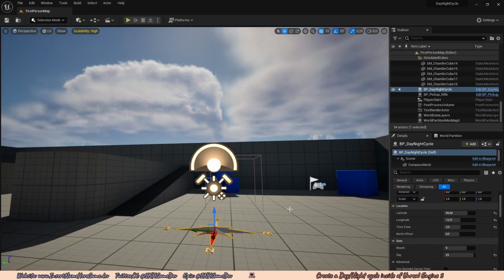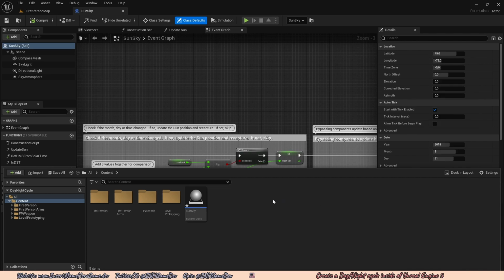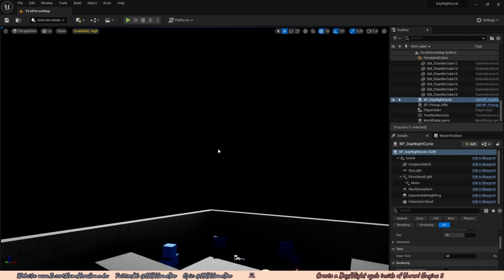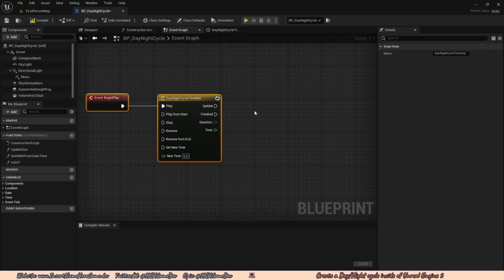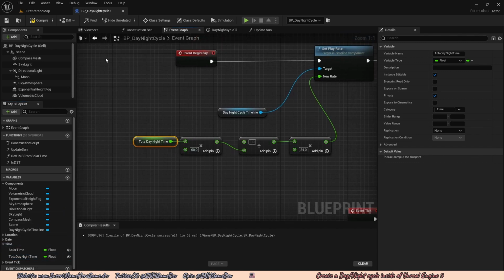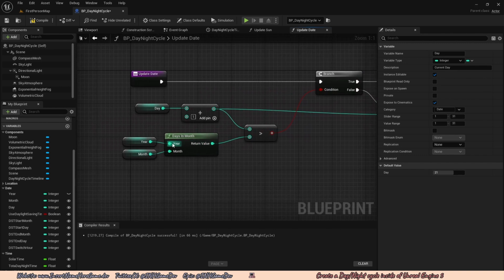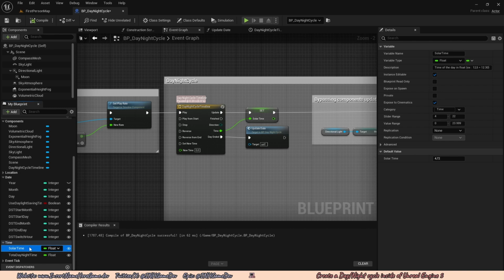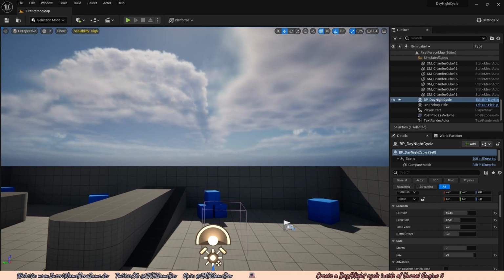Create a Day/Night cycle with realistic sun positions | Day Night Cycle In UE 5 | Part 1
In this tutorial we will make a day night cycle that uses the Sun Position Calculator plugin to simulate realistic sun positions. We also add a moon into our scene, and fix the weird bug where the night is too bright. We also use real world locations to determine the sun rise and sunset positions.

Timestamps:
00:00 Intro
01:13 Enable the Sun Position Calculator plugin
02:06 Setting up the level
04:08 Making the blueprint
06:29 Fix a small performance problem
07:36 Adding fog to our level
08:22 Adding clouds to our level
09:07 Adding the moon into our level
09:59 Fixing forward shading error
11:00 Fix moon not registering as a moon
11:39 Fix the night looking too bright
14:58 Setting up the day night cycle
17:16 Fixing stuttery movement
18:37 Adjusting the length of the day night cycle
22:53 Adding the ability to cycle multiple days during the year
30:16 Node cleanup
31:44 Testing everything so far
32:47 Fixing the time slider
33:51 Allow the editor to change the time
35:57 Using real world locations for sun
39:13 Outro